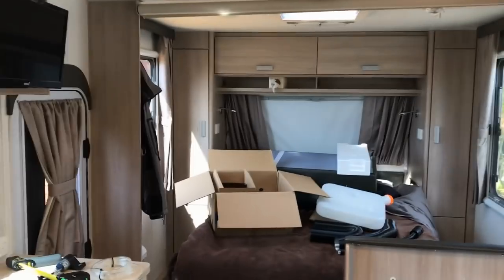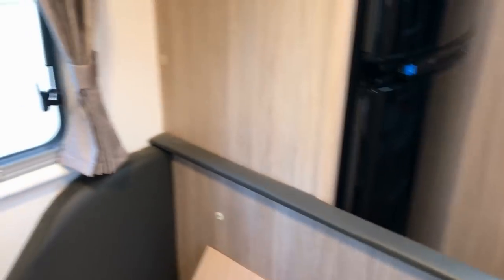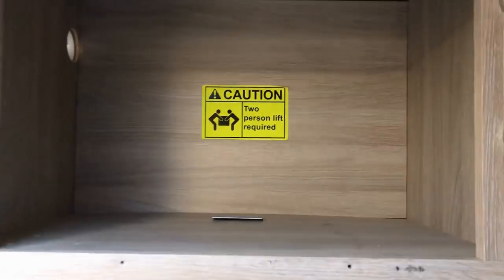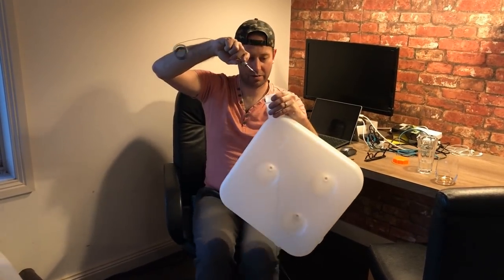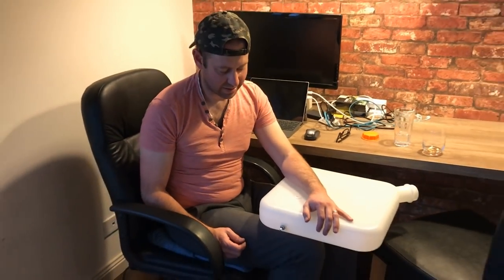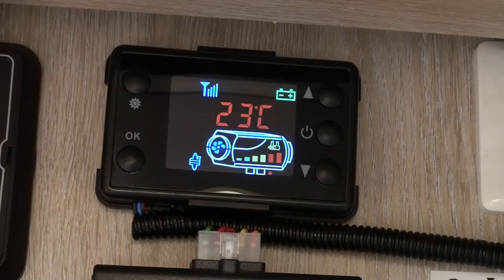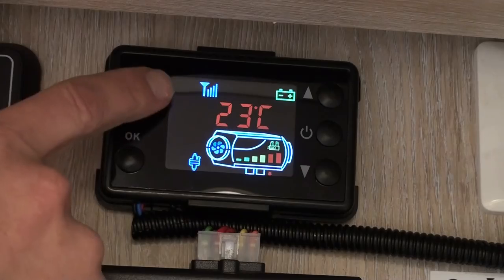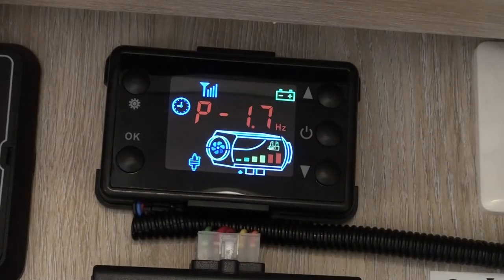Diesel Heater Install and review Winter is coming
So I bought one of these ebay diesel heaters. It could be rubbish or it could be really good. I've now installed it into my Jayo Starcraft 22.68 (Journey). Watch the installation, the review, and in detail how the controller works.